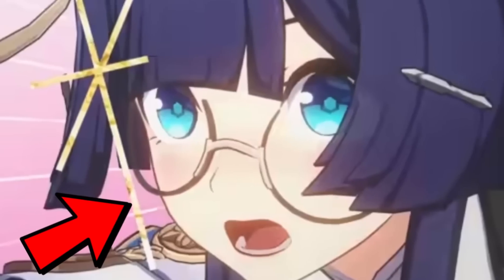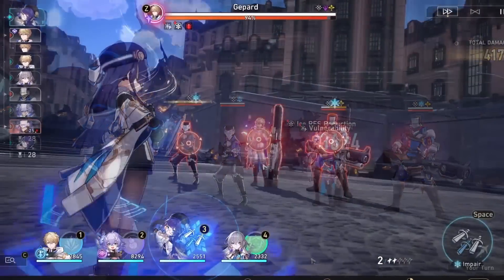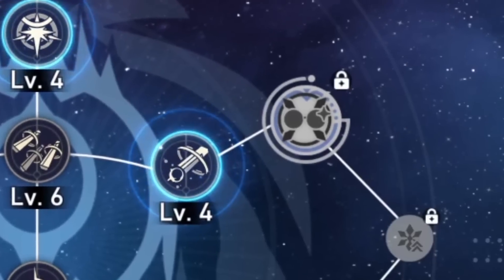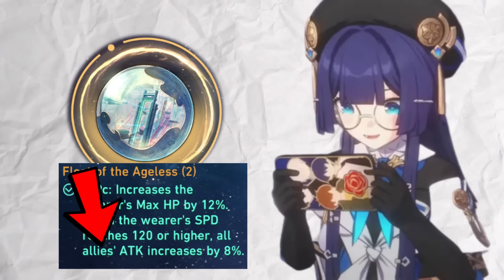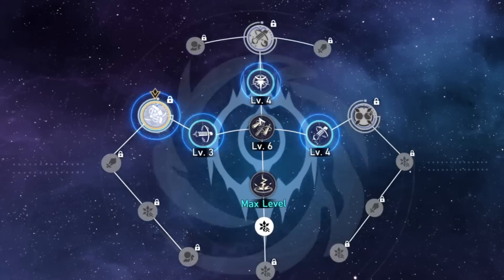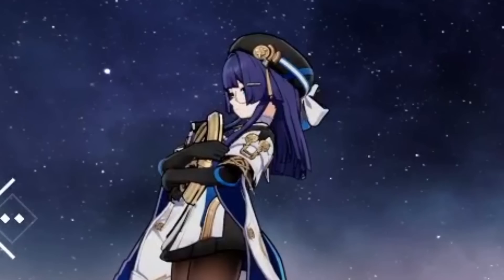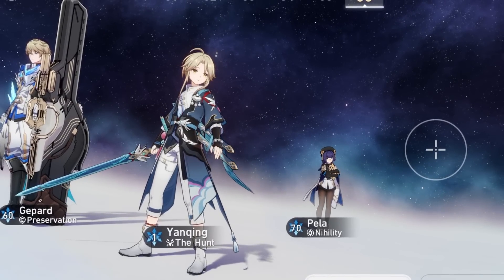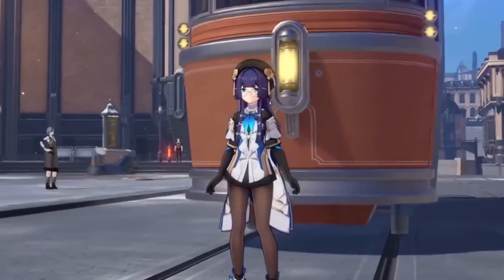WE WERE WRONG ABOUT HER! PELA GUIDE & SHOWCASE (Best Relic, Light Cone) | Honkai: Star Rail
THIS IS WHY WE WERE WRONG ABOUT HER! PELA GUIDE & SHOWCASE (Best Relic, Light Cone) | Honkai: Star Rail

0:00 Intro
0:28 How to play Pela
1:08 Pela Best Lightcones
1:59 Pela Traces
2:51 Pela Relics Sets and Stats
4:21 Pela Eidolons
5:25 Pela Team Comps
7:38 Outro